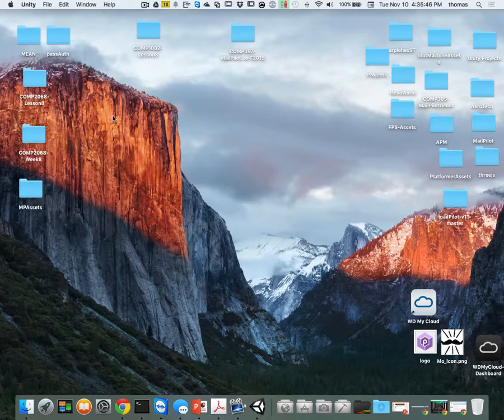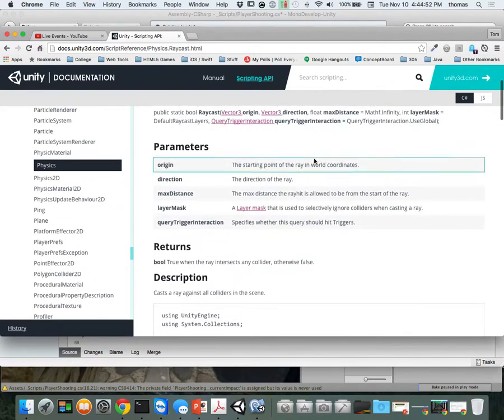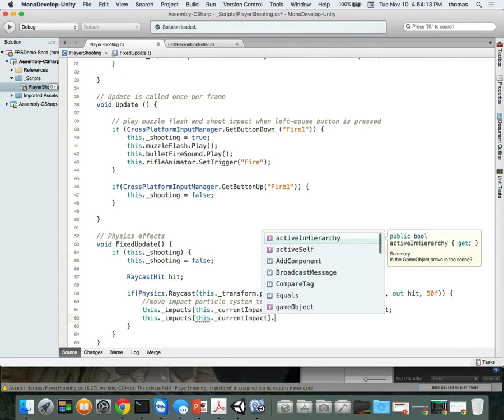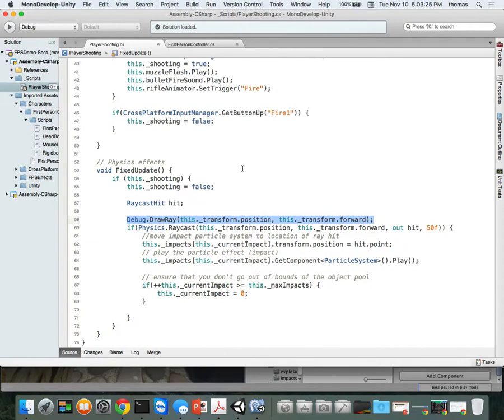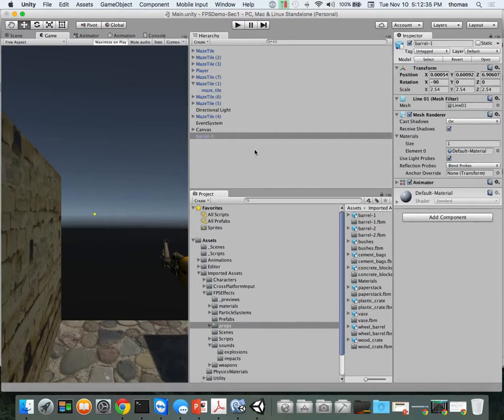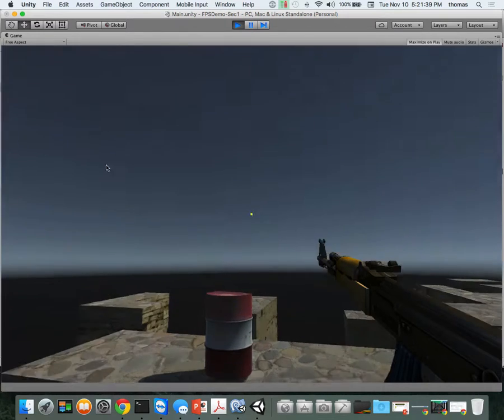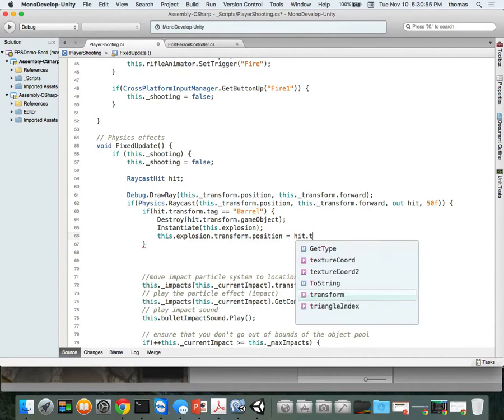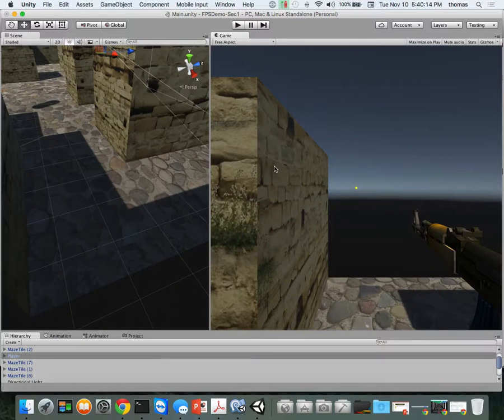COMP305 - Lesson 9 - Part 3 - Recording